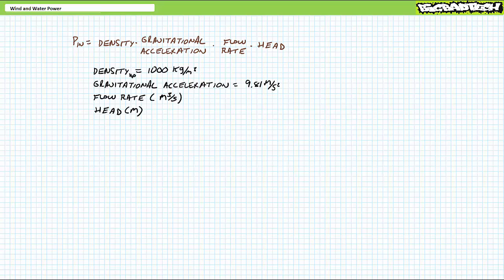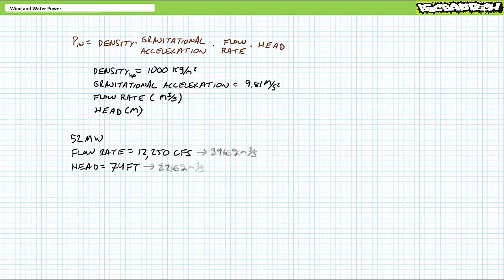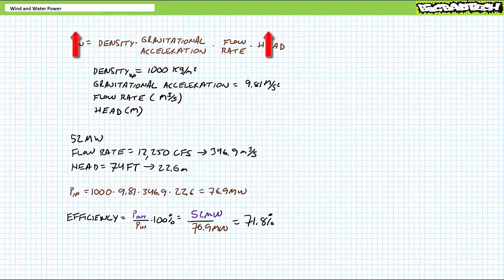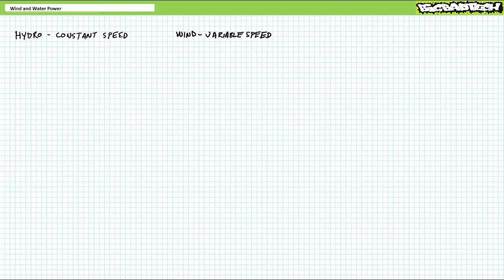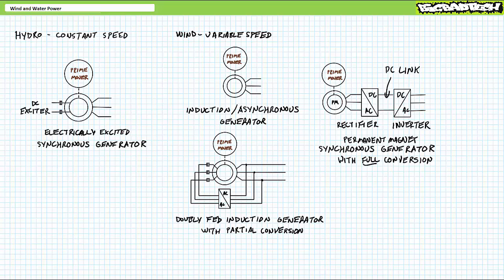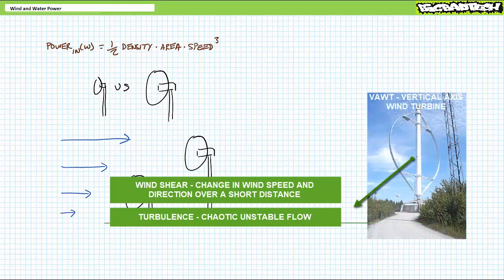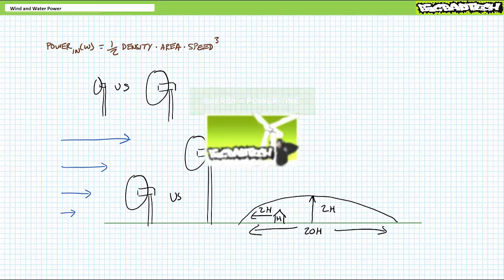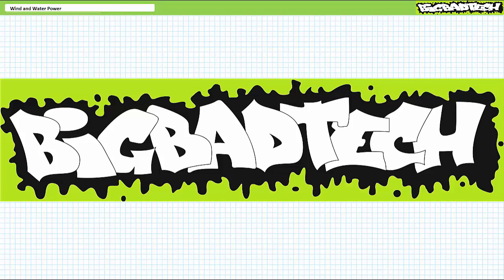Wind and Water Power (Part 2 of 2)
In this lesson we'll discuss wind and water power and examine those properties like density, area, speed, head and flow rate that influence it. Additionally, we’ll examine basic control mechanisms used by wind and hydro turbines and generation methods appropriate for these two different types of renewable resources. (Part 2 of 2)